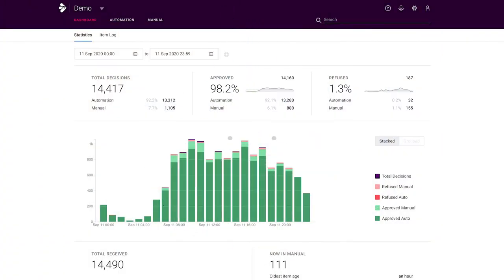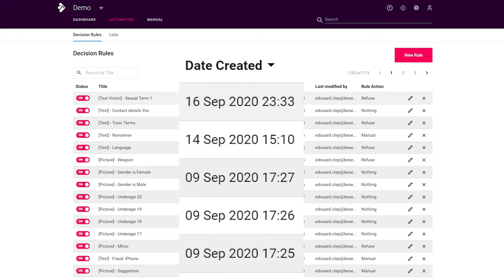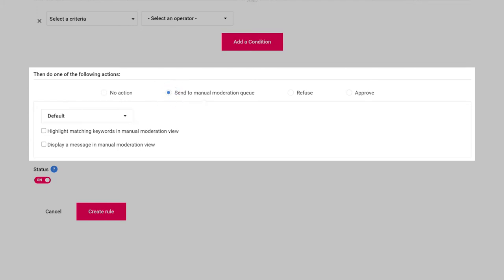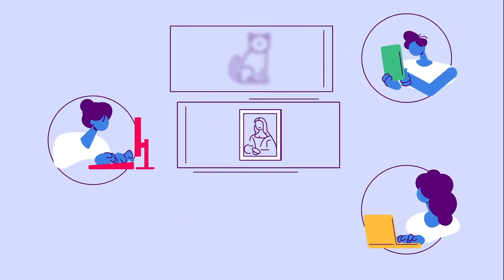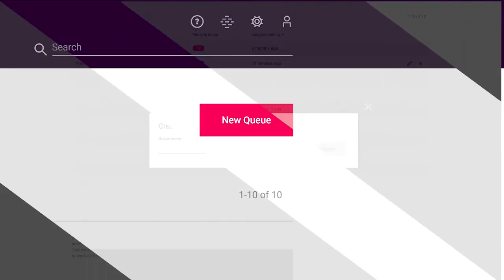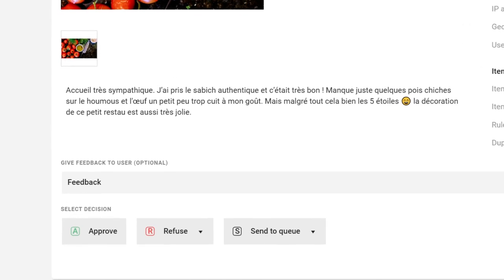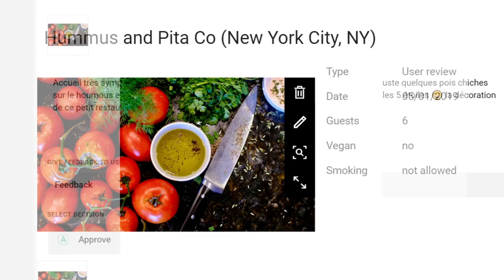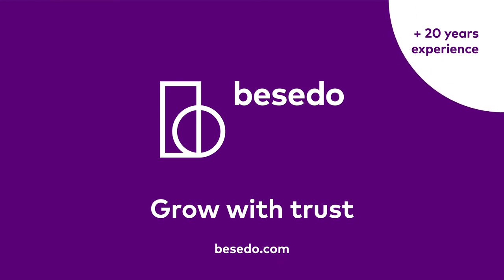Implio Overview: The Simplest Way to Moderate Your Content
Implio is an all-in-one moderation tool created by content moderators for content moderators.
Here's a quick overview of tool functionality and features. From automation and filters to an easy to use manual moderation interface.